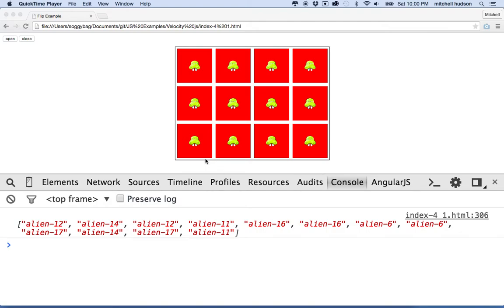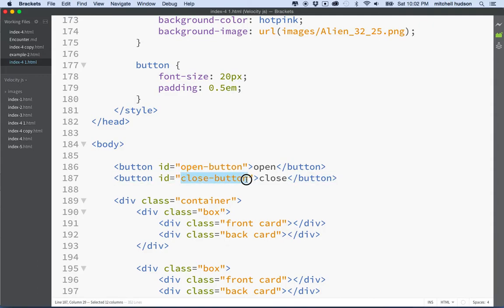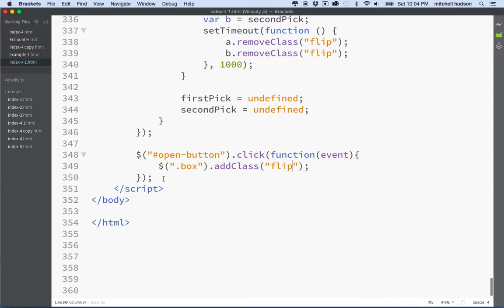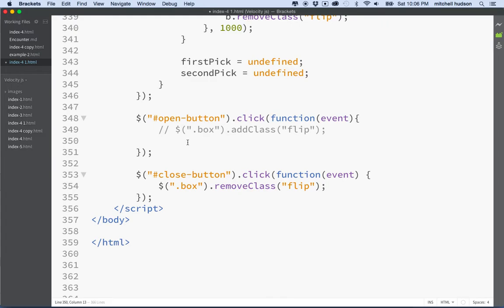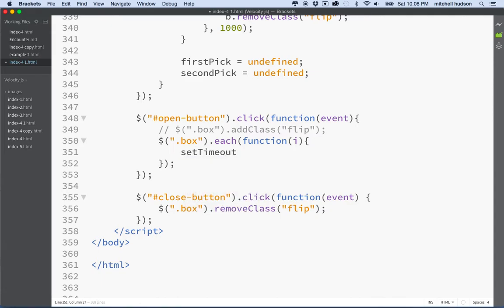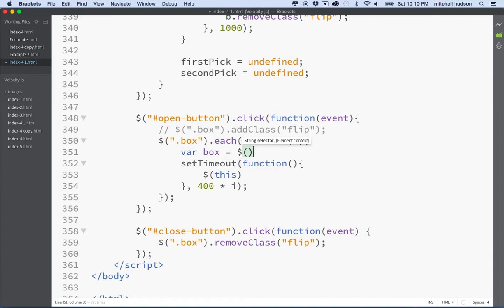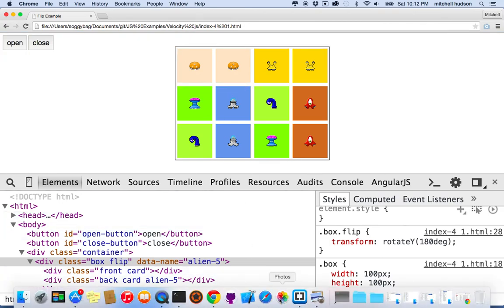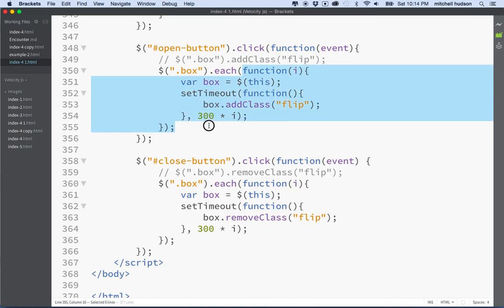21 Daily JavaScript Review Closures, setTimeout, jQuery, each, addClass, removeClass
Daily JavaScript, A review of some of the features of the flip. This time you'll add a button to flip all of the boxes and another to flip them back. Then we add a timeout to flip the boxes sequentially. This will allow a second look at closures, jQuery each(), addClass(), and removeClass().